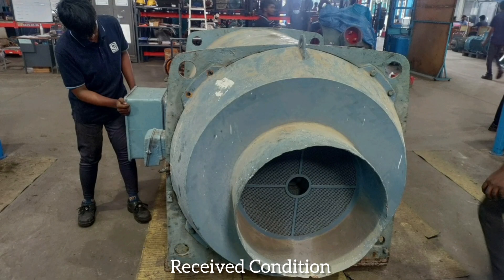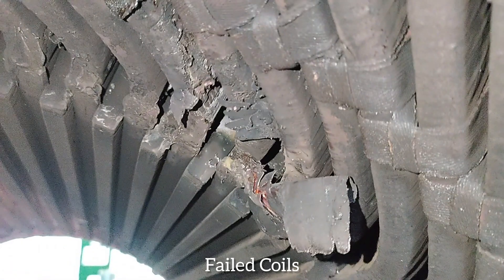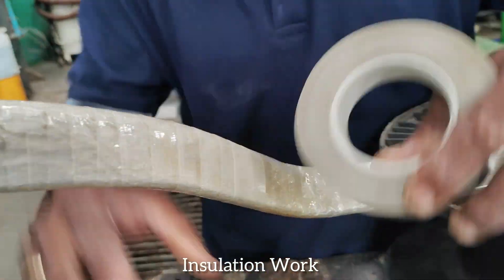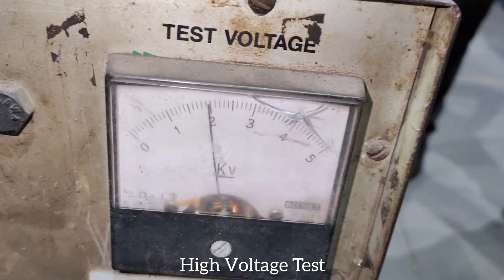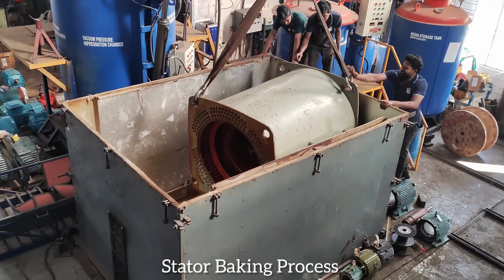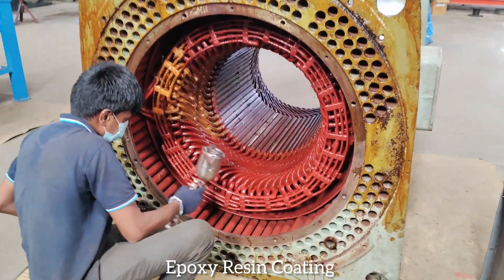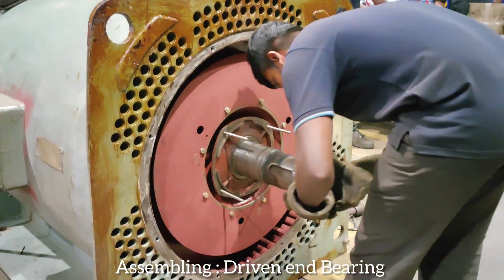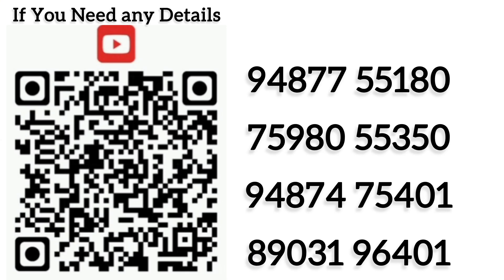HV Motor Stator Coil Repair Work (3300V,460KW)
⚙ CURRENT ELECTRO MECH PRIVATE LIMITED – SINCE 1998!

We Are Service & Coil Rewinding of Industrial Electrical Machines

✅  22,000 Sq. Ft. Infrastructure
✅ 15,000 Sq. Ft. High-Roof Shed
✅ 4 EOT Cranes

🔵 26 Years of Excellence in Industrial Motor Coil Rewinding & Service
🔵 Over 2.5 Lakh Motors Serviced Across Multiple Industries
🔵 Precision, Performance, and Reliability in Every Service

🔧 OUR EXPERTISE – INDUSTRIAL MOTOR SERVICE  & COIL REWINDING
At CURRENT ELECTRO MECH PRIVATE LIMITED, we are specialize in:

✅ Rewinding & Repairs for all types of Industrial Electrical Motors
✅ On-Site Services & Emergency Repairs
✅ State-of-the-Art Coil Rewinding & Testing
✅ Machine Shop Works & Custom Modifications
✅ High-Precision Rotor Balancing & Shaft Replacement
✅ Vacuum Pressure Impregnation (VPI) for Longer Motor Life
✅ Advanced Testing Facility – Up to 1000 AMPS
✅ Eco-Friendly DRY ICE BLAST Cleaning (LT & HT Motors)

⚡ WE SERVICE THE FOLLOWING MACHINES:
🔹 AC Induction Motors (LT/HT)
🔹 DC Motors
🔹 Alternators (Generators)
🔹 Industrial Pump Motors (All Types)
🔹 Electromagnetic Coils
🔹 Windmill Induction Generators
🔹 Transformers

🏭 INDUSTRIES WE SUPPORT:
🌍 From Small Businesses to Large-Scale Industries, We Keep Motors Running!
✔ Steel
✔Sugar
✔Chemical
✔Paper
✔ Textile
✔Rubber
✔Plastic
✔Agro Sectors
✔ Food
✔Windmill
✔Power Plant Sectors
✔ Mines & Quarry
✔Water Distribution
✔Effluent Treatment Plants (ETP)
✔ Infrastructure
✔Gas & Oxygen Plants
✔Railways, and TNEB

📞 GET IN TOUCH – WE’RE READY TO HELP!

📍 Location:
🏢 CURRENT ELECTRO MECH PRIVATE LIMITED
SF No.271/3 to 12, Veerappampalayam Bye-Pass Road,
Veerappampalayam, Thindal (PO), Erode - 638 012, Tamil Nadu, India.

Current Electro Mech Private Limited, we are dedicated to providing expert motor overhauling, coil rewinding, and a wide range of electrical motor services to keep your equipment running smoothly and efficiently. With over 26 years of experience and a reputation for excellence, we ensure the highest quality of service tailored to meet the unique needs of your business.